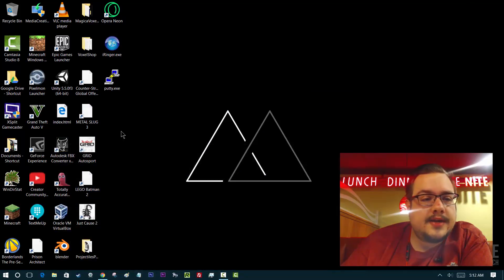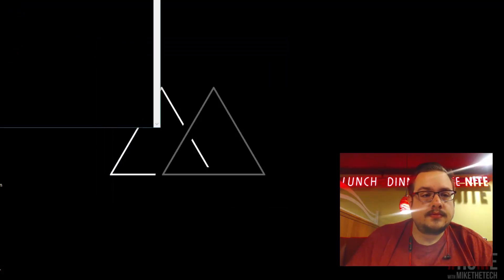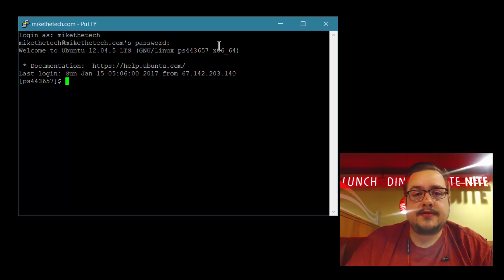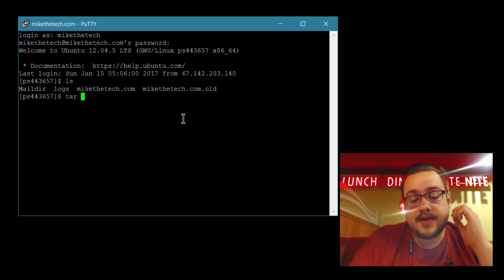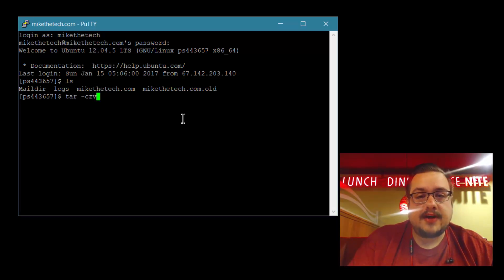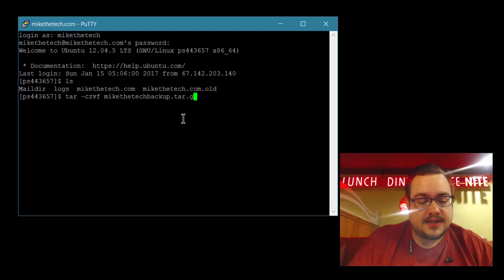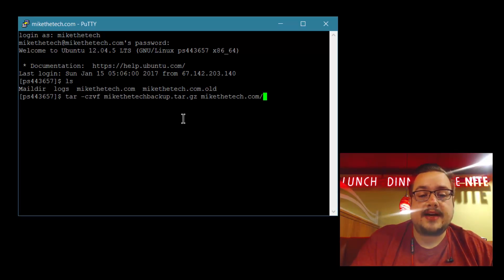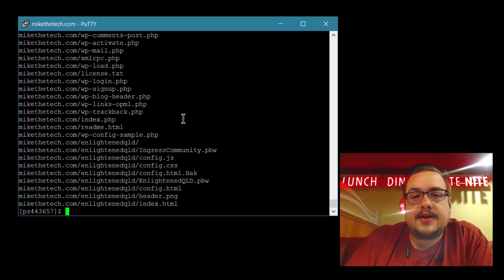How to create a tar.gz archive/Backup of Your Website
How to backup your website or folder(s) into a gzip archive using PuTTY as your SSH/Telnet client.